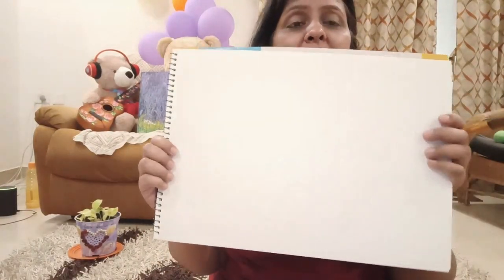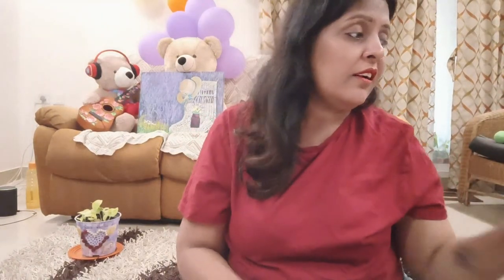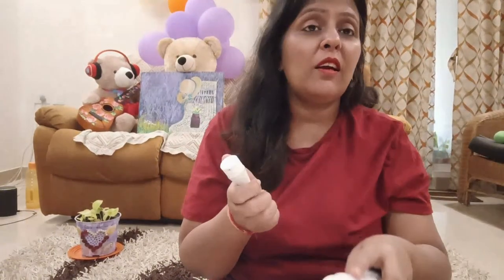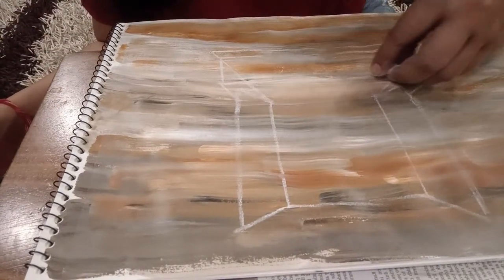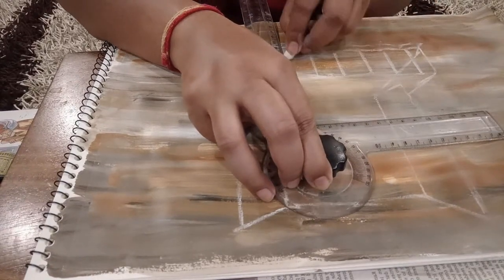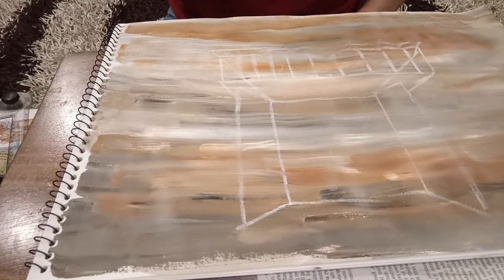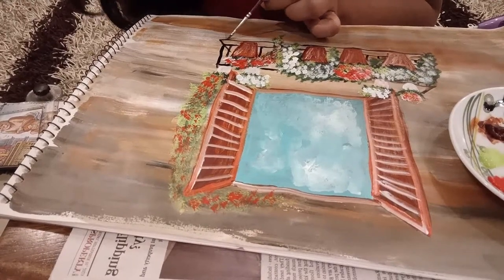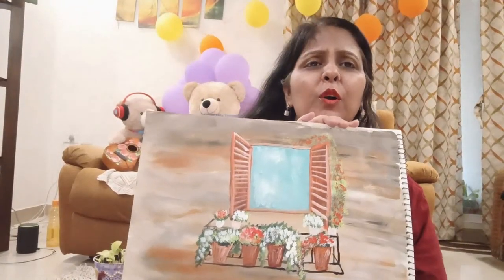Joy of Painting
OneStream Live is the all-in-one streaming solution that helps you to go live on 45+ social platforms at once.